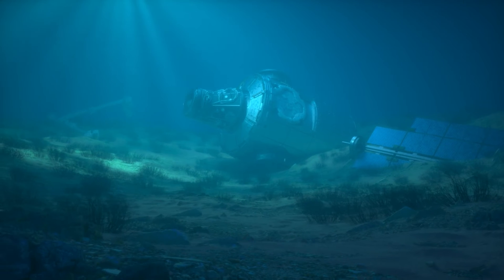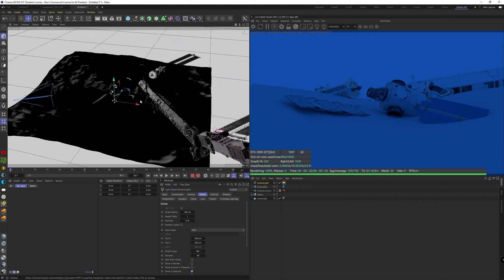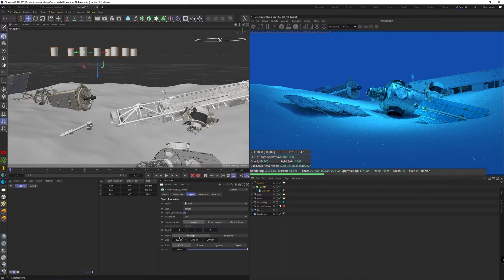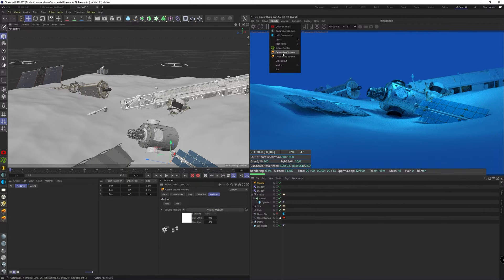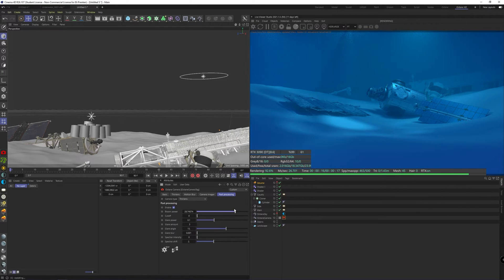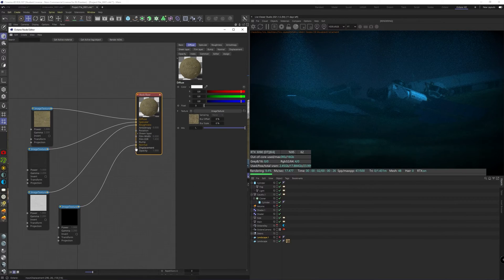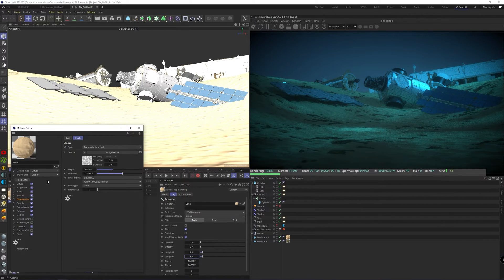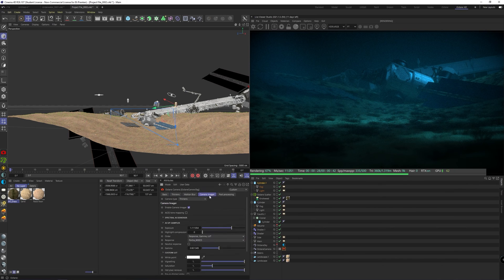How I Create Underwater CG Environments in Cinema 4D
Get $20 off your Nebula membership by using my link!

00:00:00 Intro
00:25:02 Chapter 1 - Setting the Scene
00:03:20 Chapter 2 - Faking Caustics
00:06:10 Chapter 3 - Adding Fog
00:09:50 Chapter 4 - Textures & Materials
00:13:55 Chapter 5 - Final Touches (and seaweed)

Our Gear:

× CPU - Intel i9 13900k
× CPU Cooler - NZXT Kraken X73
× Motherboard - Gigabyte Auros Elite Z790
× GPU - NVIDIA RTX 3090 FE
× RAM - 128GB Corsair Vengeance DDR5 5200MHz
× Storage - WD_BLACK NVMe 7300MB/s SSD